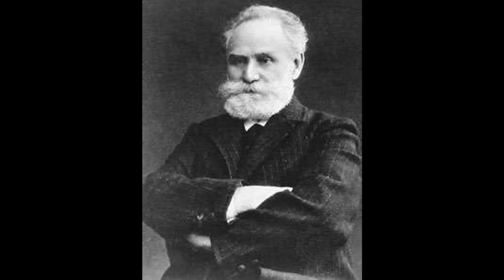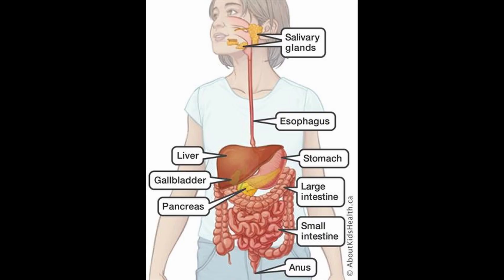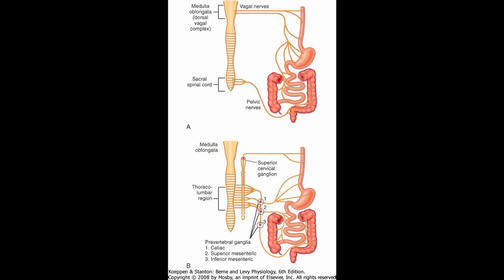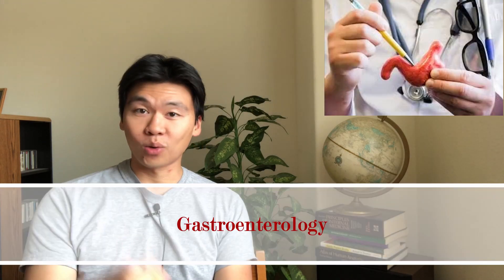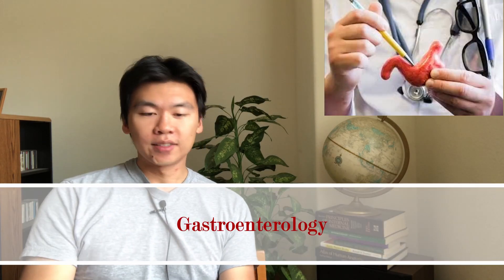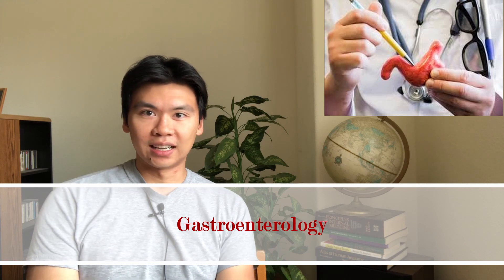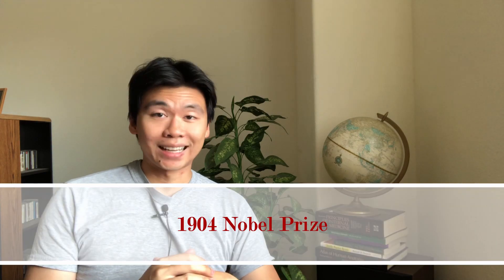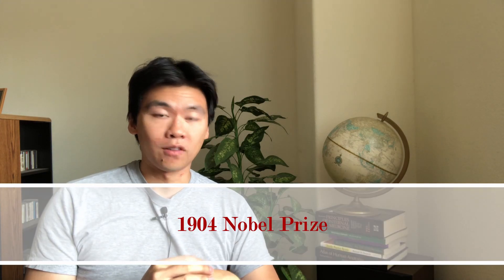Nobel Prizes Explained: The Lesser Known Pavlov Dog Experiment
Pavlov is a famous physician and known mainly for his work in psychology, but that is not what won him the Nobel Prize in 1904. Before we talk about that, let’s of course talk about the medical context of the award.

The Gastrointestinal tract – or digestive tract, is an organ that allows us to digest and absorb food and nutrients. One long tube, from the mouth to the anus, with the help of accessory organs (such as salivary glands, liver, gallbladder)  to help us digest our food. It starts in the mouth, we eat food, breaking it down with our teeth and the help of saliva and enzymes secreted by the salivary gland.
We lift this food into our esophagus where muscles in our esophagus contract automatically and pushes food into our stomach and eventually through our intestines. Nerves of the GI tract help contract our muscles involuntarily as well as sense food and coordinate cells to release digestive enzymes and proteins.
Now there are many things that go wrong, so much that we have a field in medicine dedicated purely to the study of the digestive tract called gastroenterology.
Our understanding of the GI tract and how it functioned was very rudimentary until Ivan Pavlov.

Ivan Pavlov was a Russian physician born in Ryazan in 1849.  Son of an orthodox priest, he would first enter a theological seminary at a young age but soon left to pursue medicine. He showed an interest in physiology, or the study of how an organism or body part functions, very early on and won a university award for his research on how the pancreas and it’s nerves worked. He would continue his work on the circulatory system and nervous system.
But that’s not what got him the Nobel Prize.
He would move onto the physiology of the gastrointestinal tract.   He worked mainly with dogs. Now this was back in 1880s, without the sophisticated tools we have now. There was no MRI, CT, or small flexible scopes we could peer into the digestive tract. So to see what was going on, you had to surgically create an opening and physically see with your own eyes, the process of digestion.
He did this by creating fistulas- which is an abnormal connection between an organ and another structure. He would cut  open salivary glands and left them connected to the open or in bags to measure saliva response to food. He noticed a dog would salivate before food was even delivered to their mouths, which is ultimately what he became most famous for.  This idea of conditional reflex – is a learning procedure in where we pair a stimulus to a neutral stimulus. Here the dogs paired food with a buzzer, or a metronome (not a bell).

But THAT was not what got him the prize.  He would continue his work on the GI tract.
He would cut open esophagus and left it to the open or a pouch to see how food passed, Pavlov would remove a dog’s esophagus and create an opening, a fistula, in the animal’s throat, so that, no matter how much the dog ate, the food would fall out and never make it to the stomach. By creating additional fistulas along the digestive system and collecting the various secretions, he could measure their quantity and chemical properties in great detail. That research won him the 1904 Nobel Prize in Physiology or Medicine.